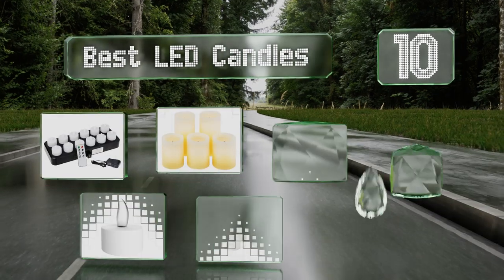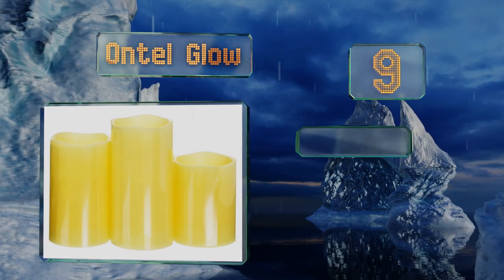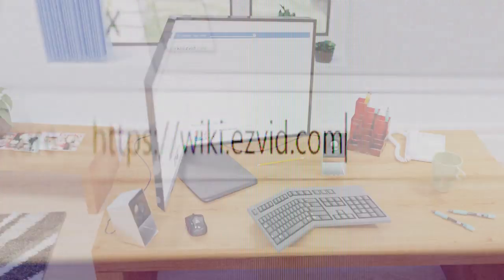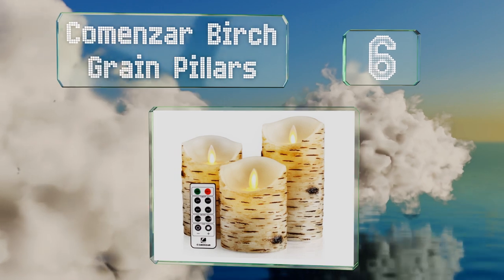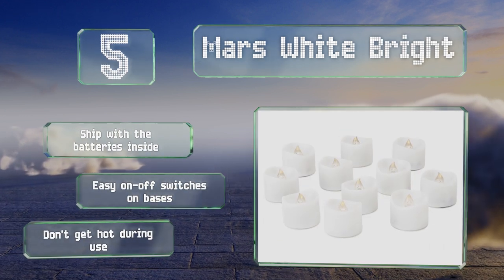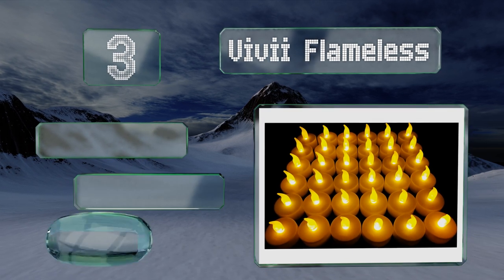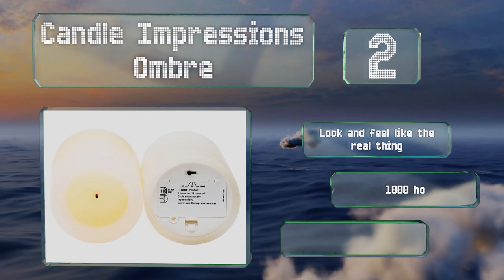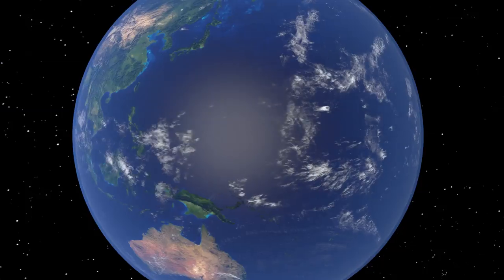10 Best LED Candles 2019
Our complete review, including our selection for the year's best led candle, is exclusively available on Ezvid Wiki.

Led candles included in this wiki include the vivii flameless, comenzar birch grain pillars, mars white bright, yeahbeer flickering, ry-king pillar, ontel glow, lamplust color changing, gideon 7 inch, hero-led inductive rechargeable, and candle impressions ombre.

Led candles are also commonly known as flameless candles, battery candles, and electric candles.